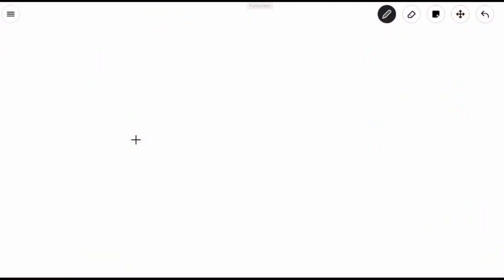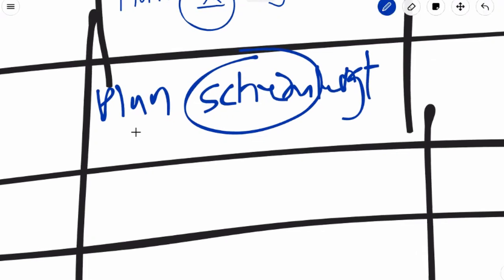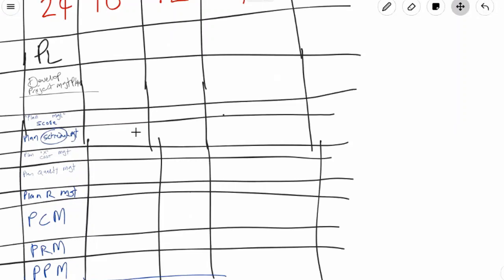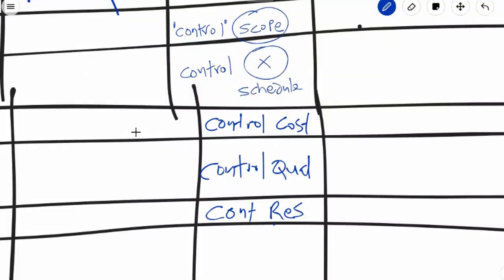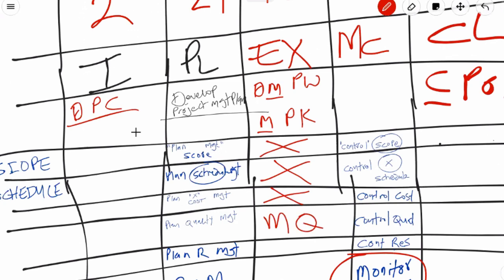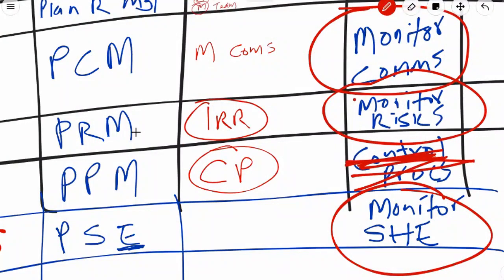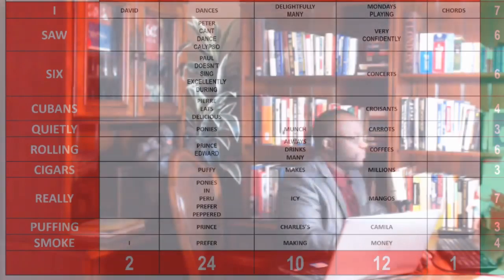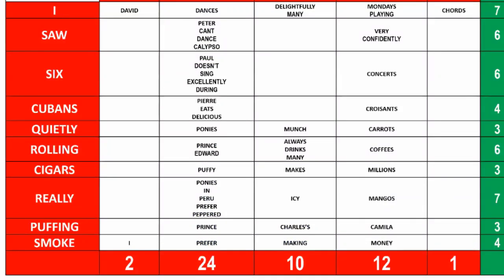PMP Exam Fast Facts #9: How Do You Memorize ALL 49 Processes?